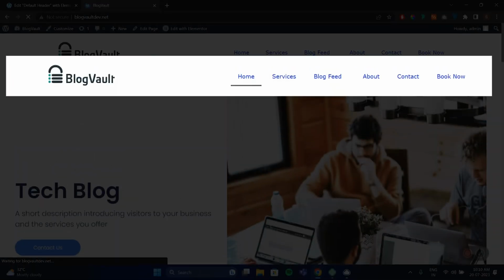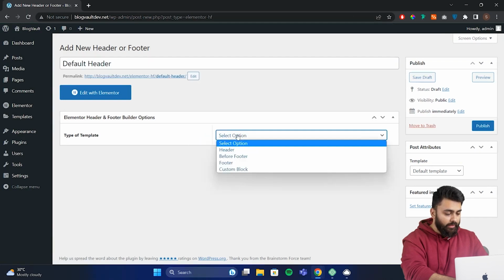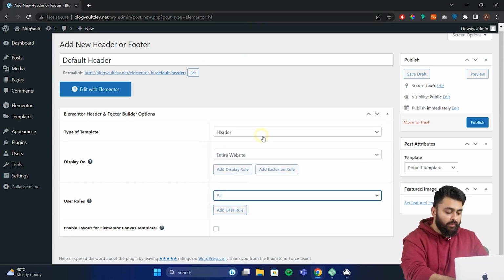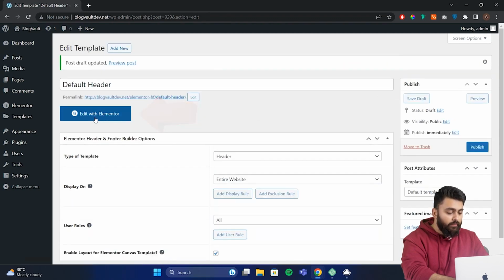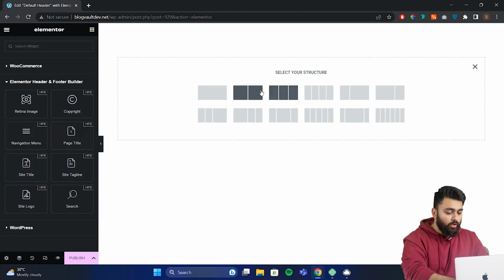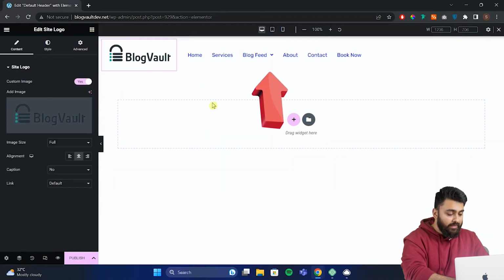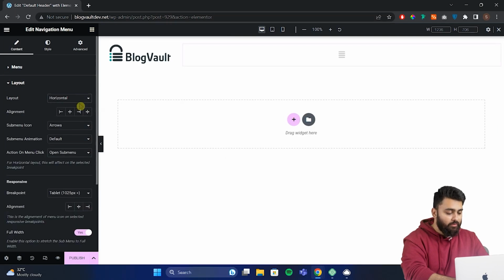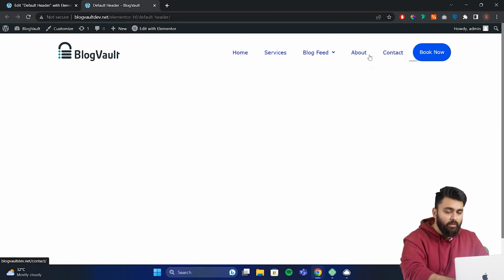Easily Create Custom Header in Elementor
⭐ Giveaway: Our 100% FREE plugin makes any site 3X faster In this video, I will show you the easiest way to customize the header using Elementor for free!  I’ll also show you how to use drag-and-drop tools to create your own header and footer using Elementor Header, Footer & Blocks plugin.  I will also guide you through setting up a custom header with Elementor, from adding a logo and navigation menu to tweaking design elements.